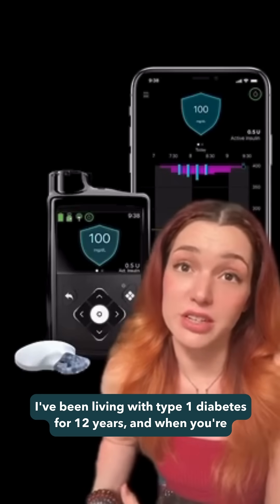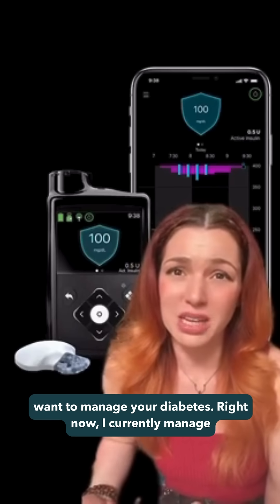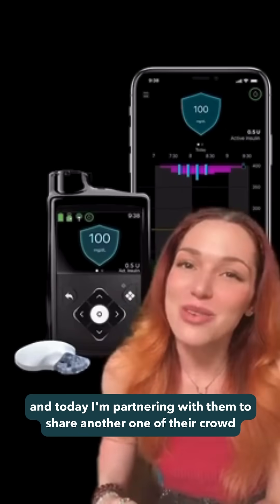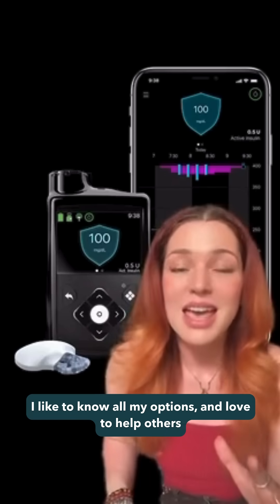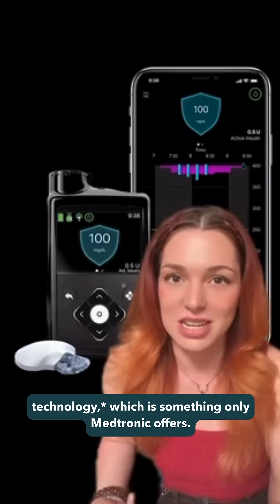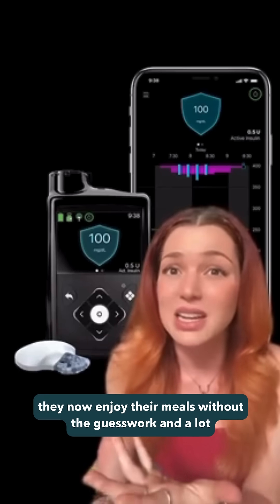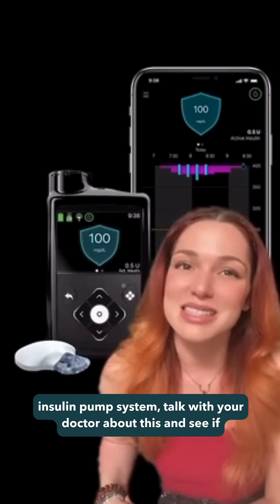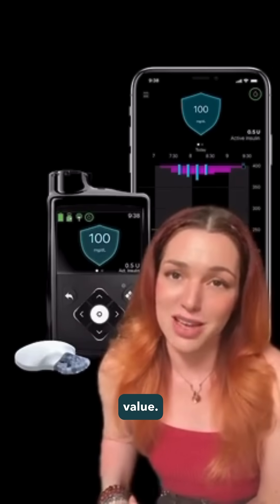Features of the MiniMed780G system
As someone living with Type1Diabetes, MedtronicPartner Jennifer Stone likes to know all her therapy options. She's currently using the MedtronicDiabetes InPen, but is sharing some of the features of our MiniMed780G system. If you're considering an AID system, watch this video!

*Taking a bolus 15 – 20 min before a meal helps to keep blood sugar levels under control after eating.

The MiniMed780G system is for type 1 ages 7 and over. Prescription required. WARNING: Do not use SmartGuard™ feature for people who require less than 8 units or more than 250 units of insulin/day.

InPen requires a prescription and proper settings, or you could experience highs/lows.